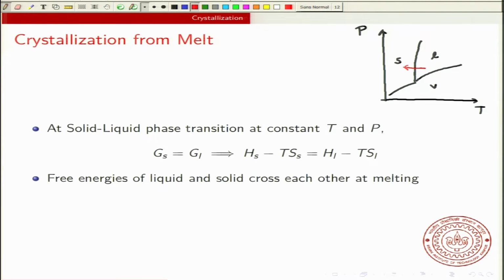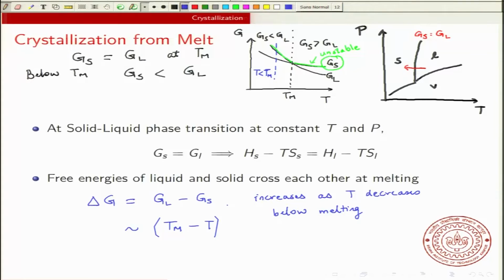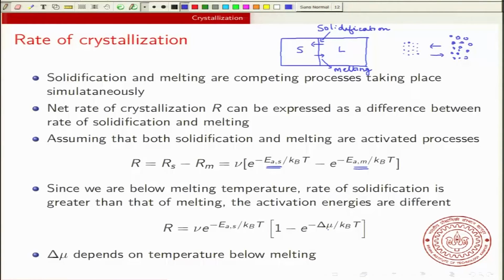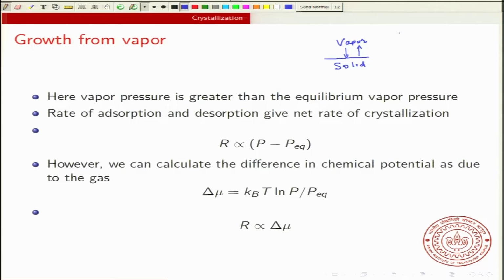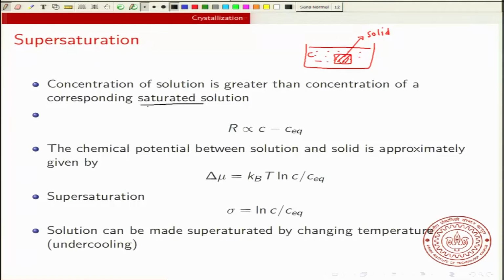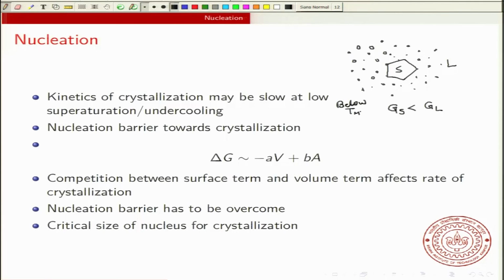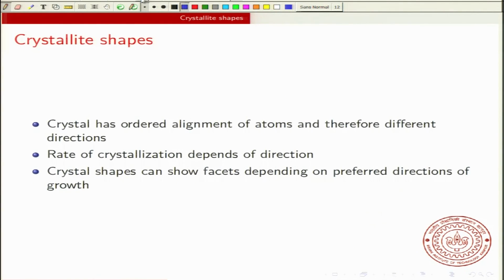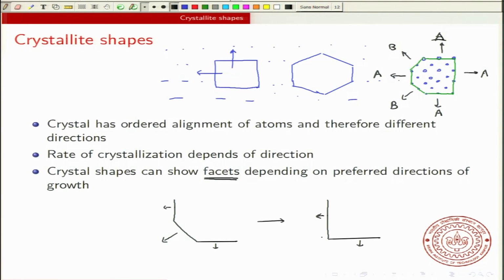noc19-cy16 Lecture 03-Crystallization Kinetics